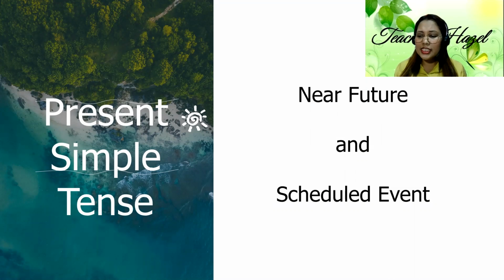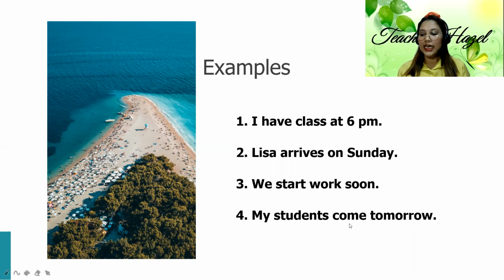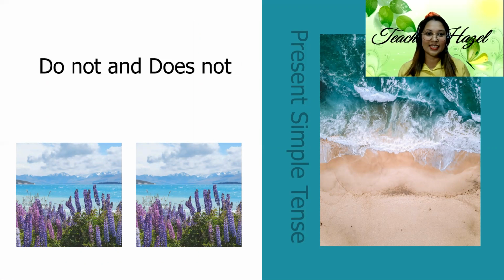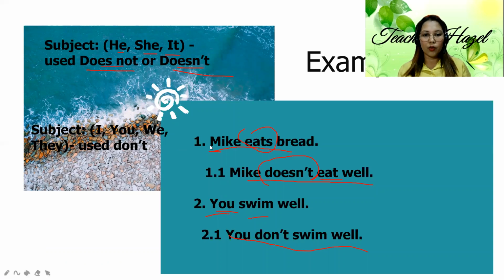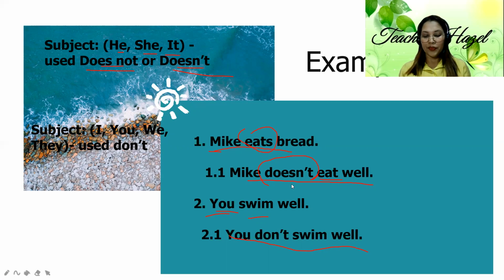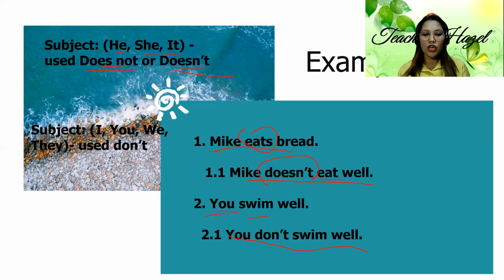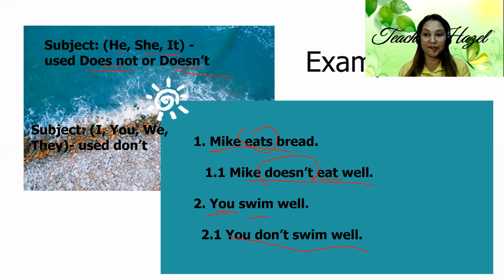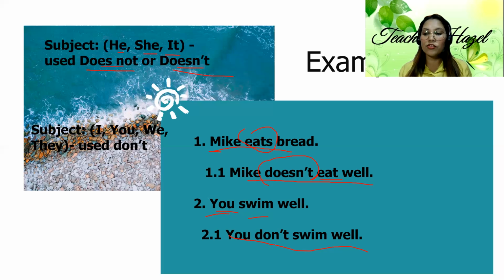Basic English Grammar I Present Simple Tense Part 3 /Near Future and Scheduled Event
In this video, We will talk about Present Simple Tense
We also used the Present Simple Tense in the Near Future and Scheduled Event

Happy​​​ Learning :)